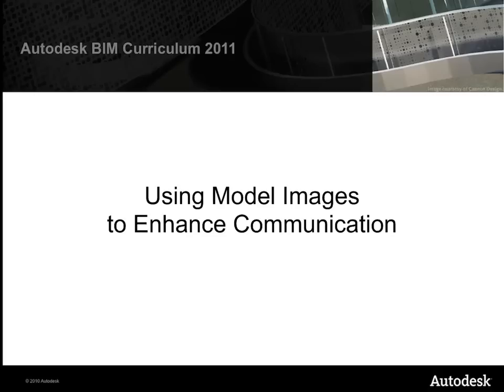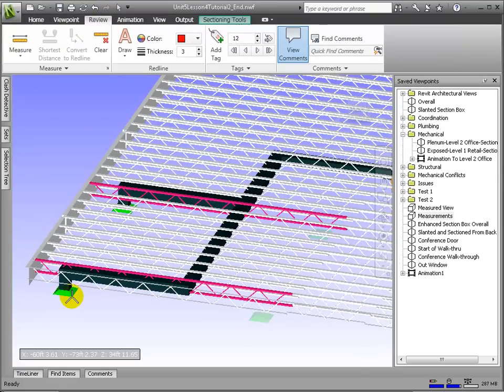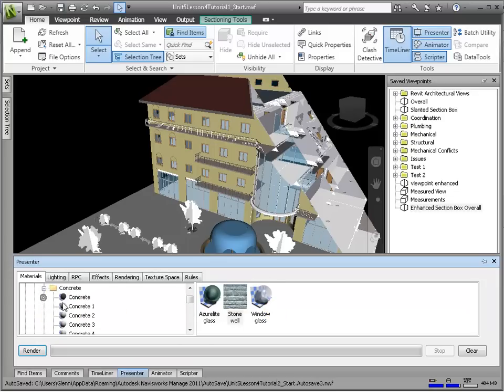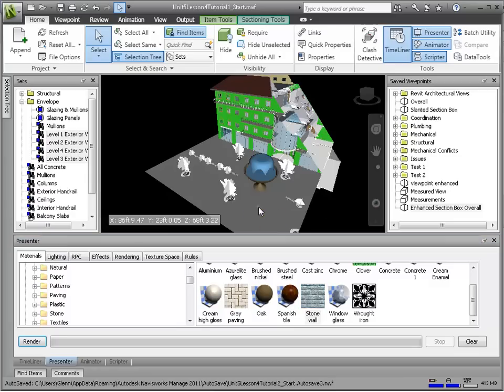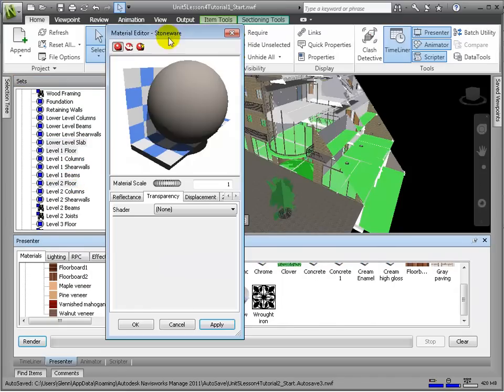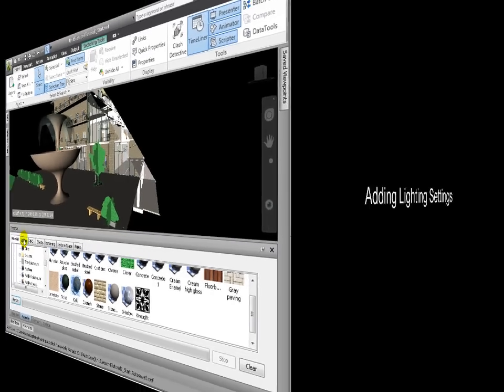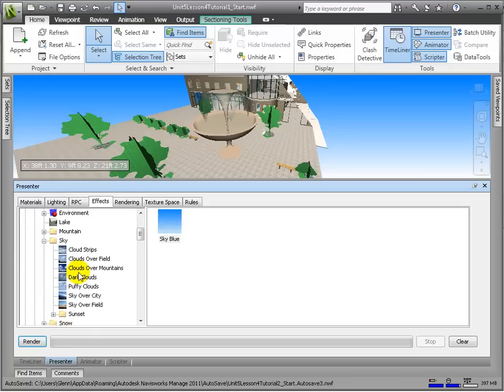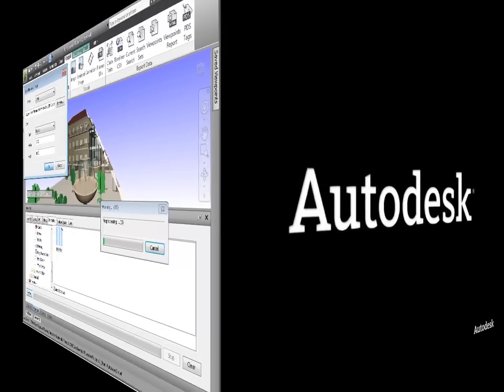Navisworks Manage - Using Model Images to Enhance Communication